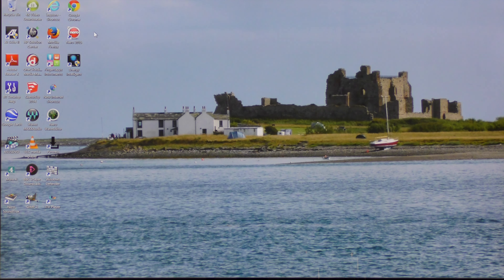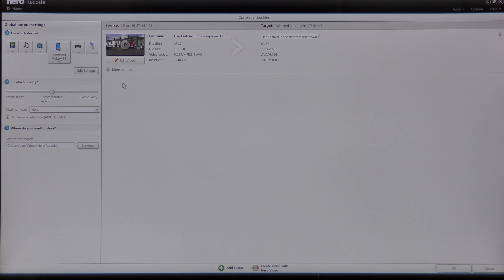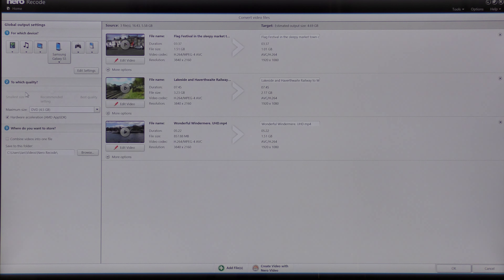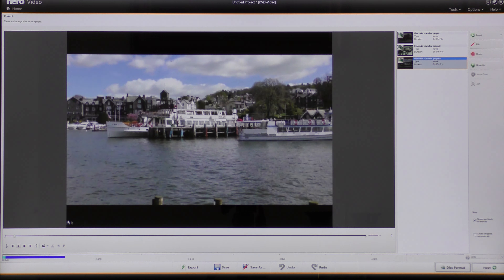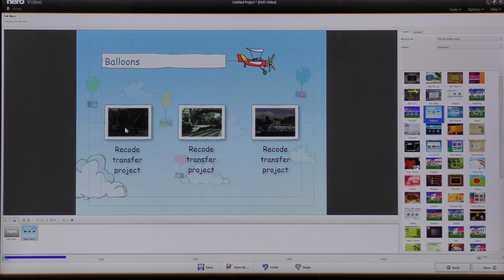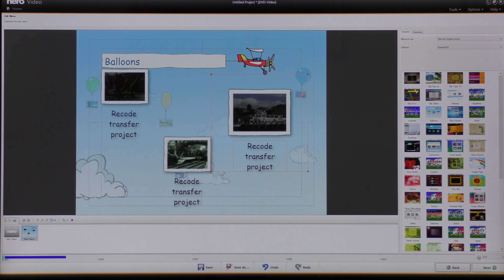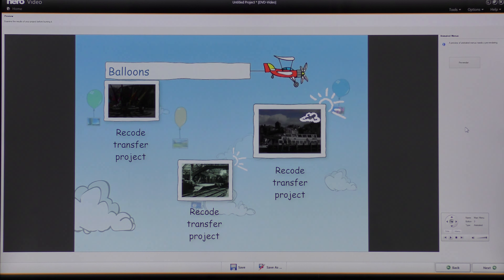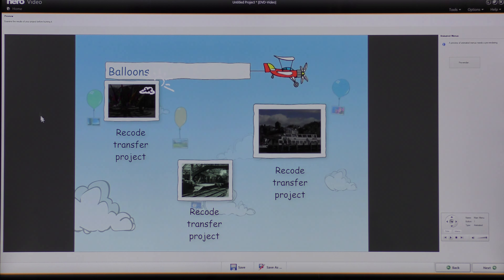Make An Interactive DVD With Nero Platinum 15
Make An Interactive DVD With Nero Platinum 15 is a Introduction tutorial that demonstrates how to make an interactive DVD using Nero Platinum 15 Recode. So if you want to know how to burn a DVD or make an advanced DVD or are having problems with any burn issues this video is for you.